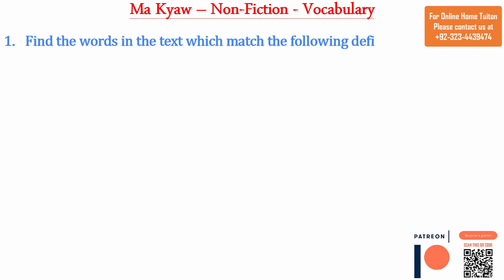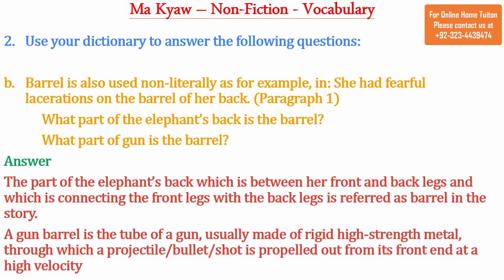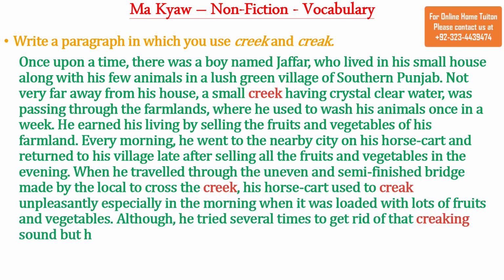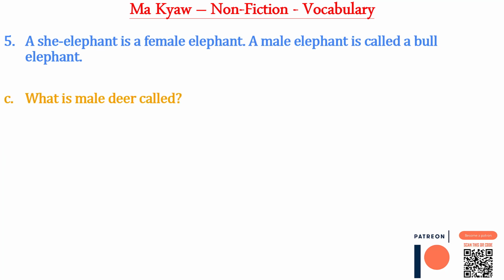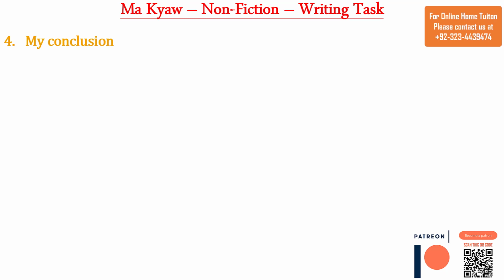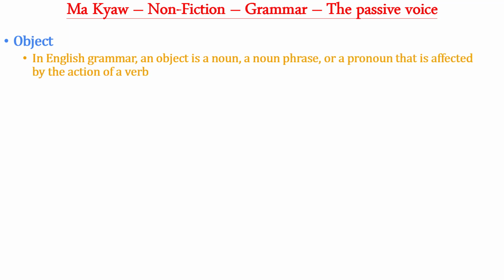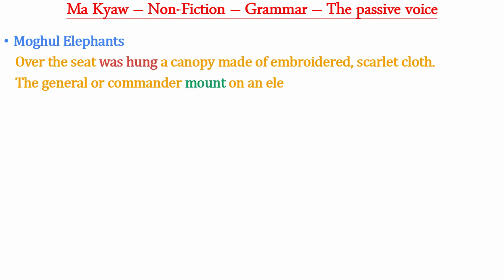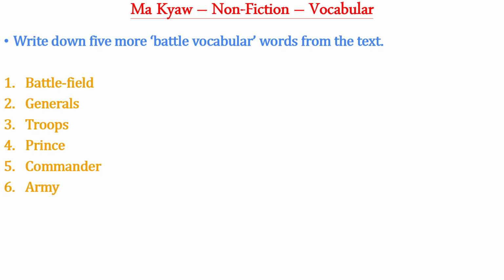Oxford Progressive English | Grade 7 | Unit 1 | Ma Kyaw | Exercise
We deal in providing Online Tuition to Students from Grade 1 to A-Levels
Link of Fiverr Gig

Introduction - (00:00)
Question 1 - (00:45)
Question 2 - (01:48)
Question 3 - (04:33)
Question 4 - (05:35)
Question 5  - (10:08)
Writing Task - (11:00)
Passive Voice - (14:22)
Battle Vocabulary - (22:06)
Closure - (23:33)